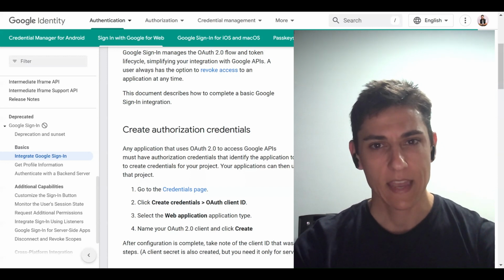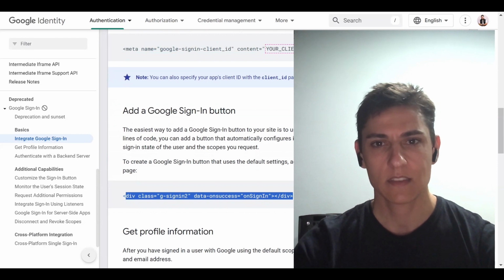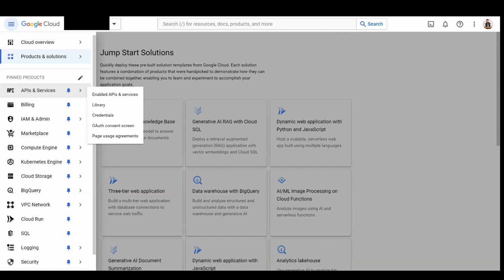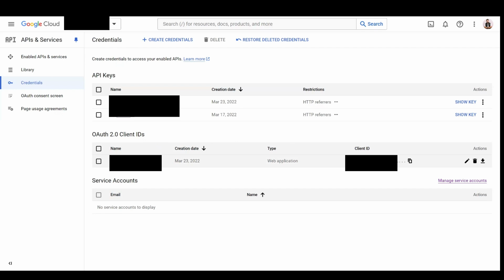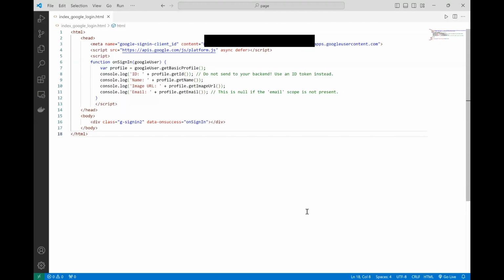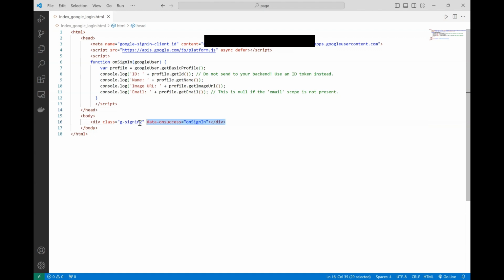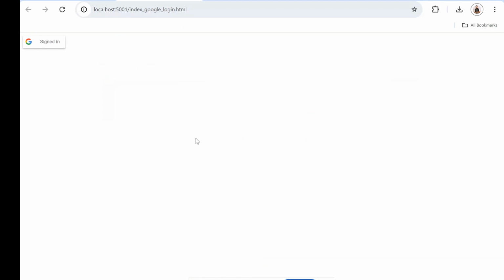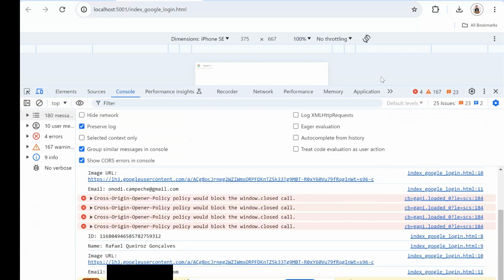Social login: A study case using Google Identity Service (GIS)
Almost no user wants to have to create a new account to enter in a new platform. A way to avoid that is based on Social Login. The ideia is to utilized some existing account from some popular social application, that most users may have an account, and let this platforms handles the authentication process. Lets experiment how to implement that with Google Identity Service.